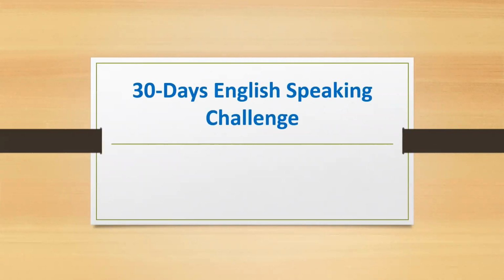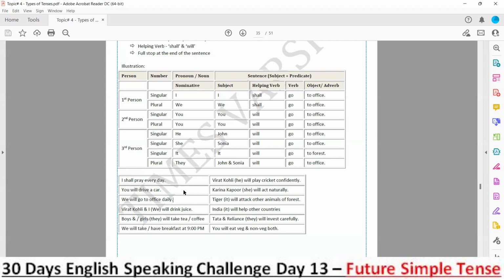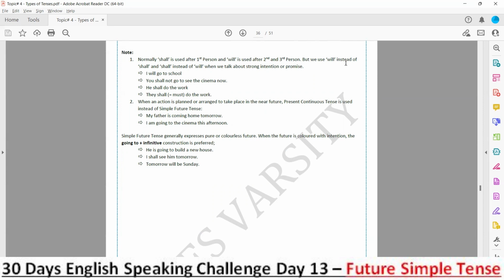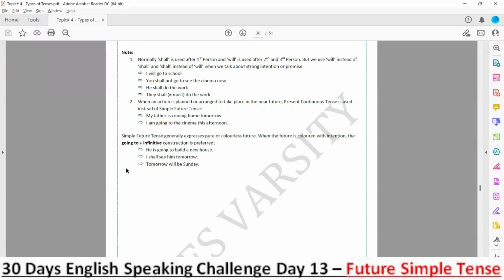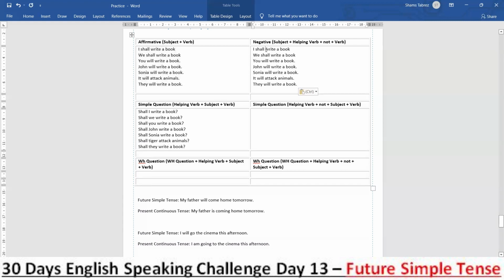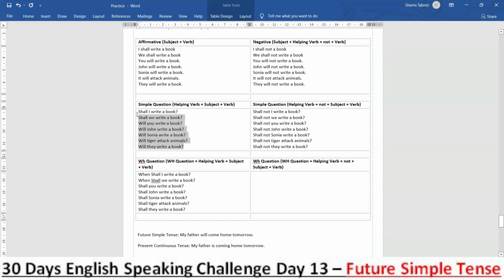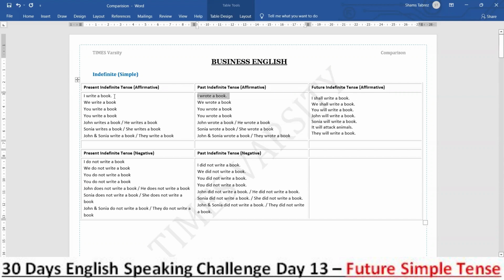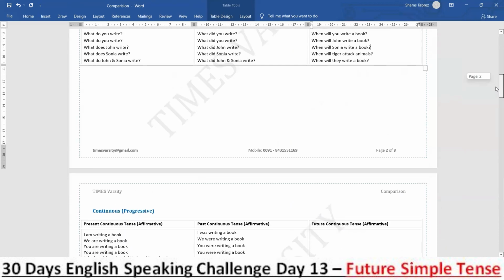Learn Future Simple Tense (Indefinite) | 30-Days English Speaking Course Day-13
In this video, you will learn about Future Simple Tense in English, including:
• Future Simple (Indefinite) Affirmative Sentence
• Future Simple (Indefinite) Negative Sentence
• Future Simple (Indefinite) Simple Question
• Future Simple (Indefinite) Wh Question
• Future Simple (Indefinite) Negative Simple Question
• Future Simple (Indefinite) Negative Wh Question